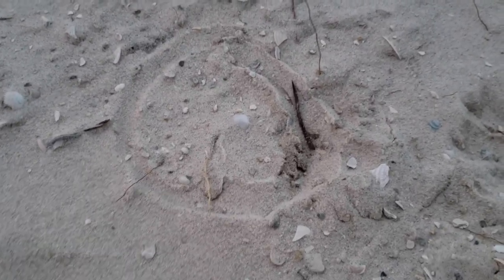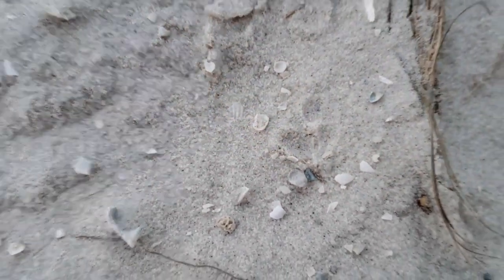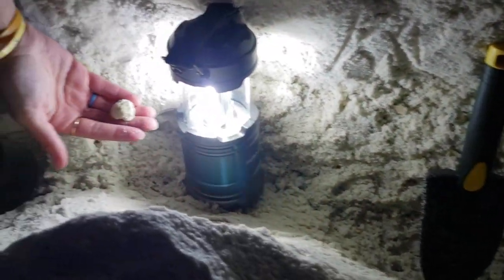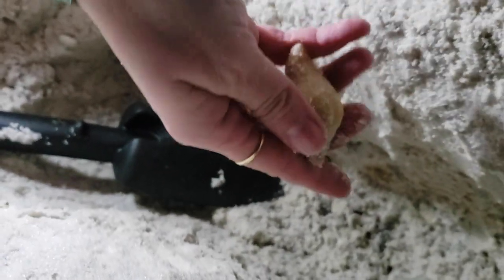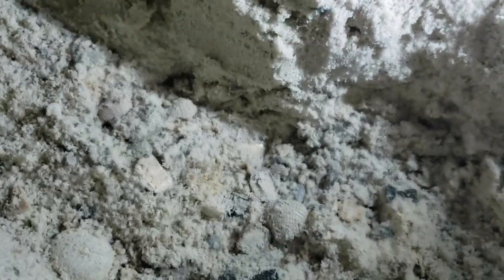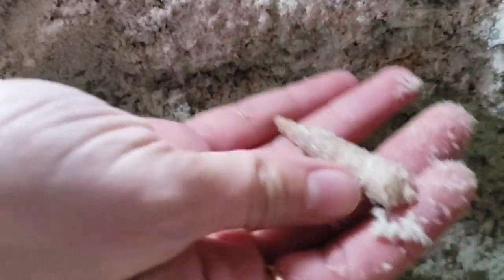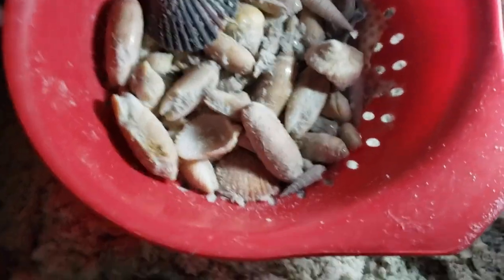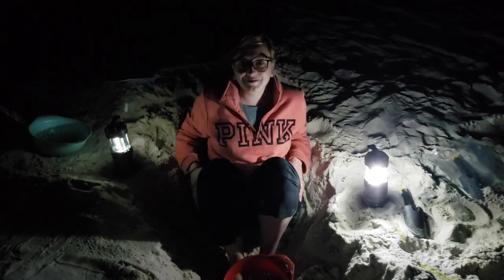Shell Hunting At Night / Looking For Seashells In Orange Beach Alabama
Cali ended up booking a seashell hunting trip with me and we had to reschedule some things that day to make it work. So we went shell hunting at night instead. First time ever taking someone shell hunting during the evening. Ended up being a ton of fun.

My full time job here on the Gulf Coast is a professional photographer. If you're here on vacation or planning to be here, feel free to check out my work and book a session!